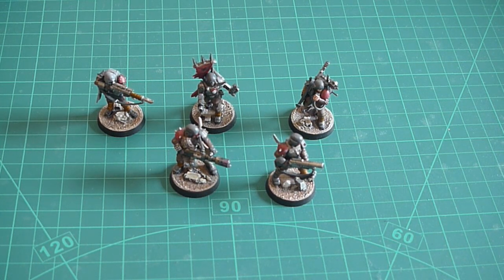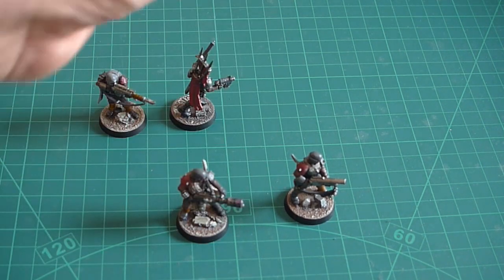Darktide the Minitatures Game - Moebian Specialists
Kicking off a short project for Darktide the Miniatures Game (of the video game of the miniatures game) with some traitor Guard previously seen as part of the Blooded Kill Team.